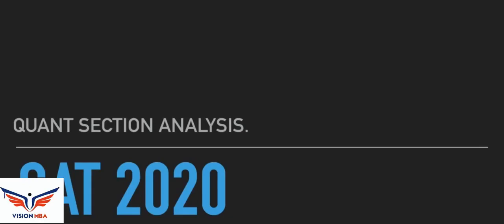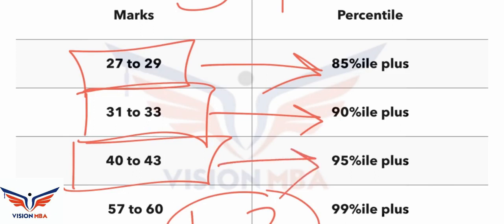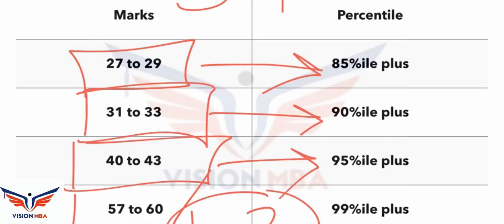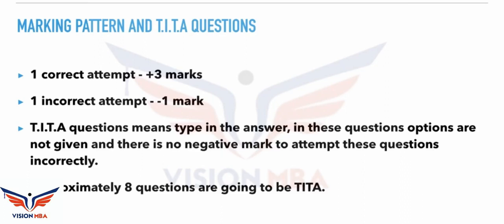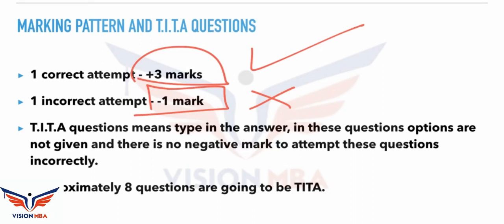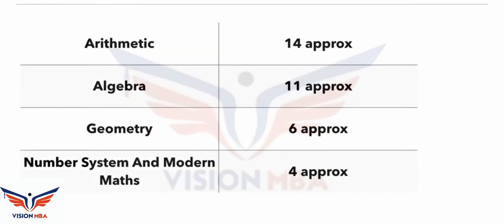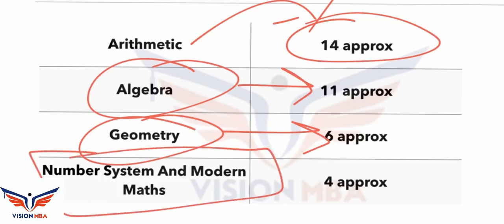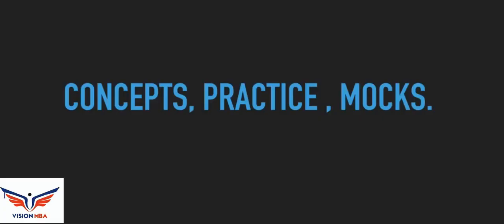How to score good in QUANT section of CAT exam to get ADMISSION into a great B- School.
If you are scared of quant section, then this video will help students to understand and score maximum in the cat exam.